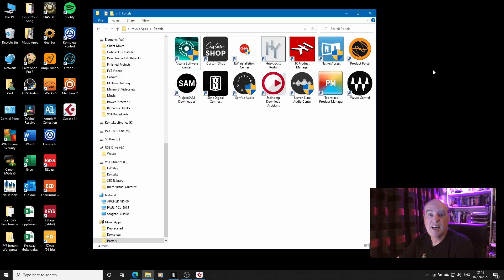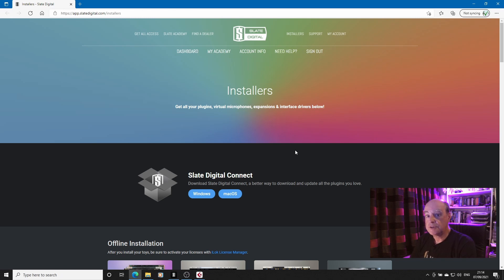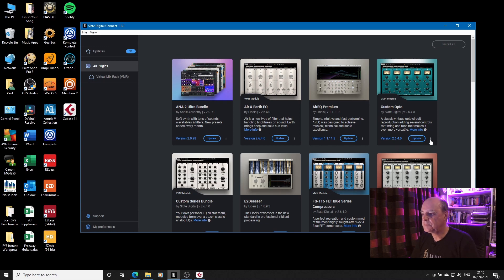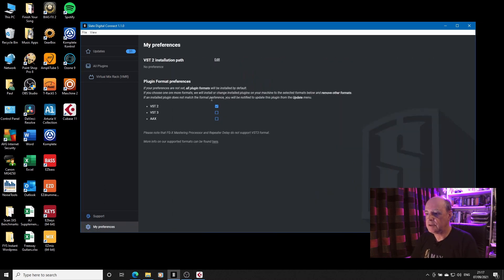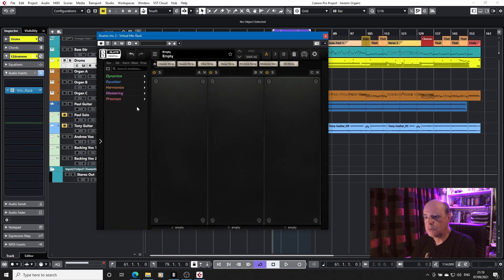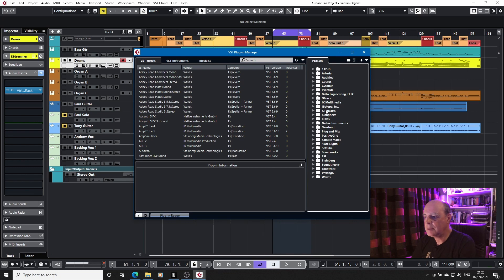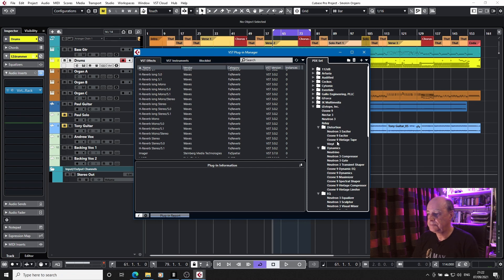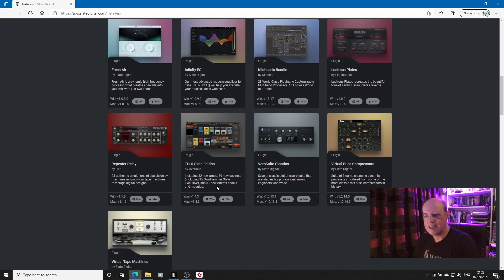Slate Digital Connect - nearly, but not quite?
With so many vendors pushing out new VST effects and instruments, it's easy to end up with so many it would be impossible to keep every one up to date manually.  Fortunately, most software companies now offer product managers that do the job with a few clicks, or even just one click.  The new kid on the block is Slate Digital Connect, but there are a few hidden features that mean it doesn't quite work the way you'd expect - or want.